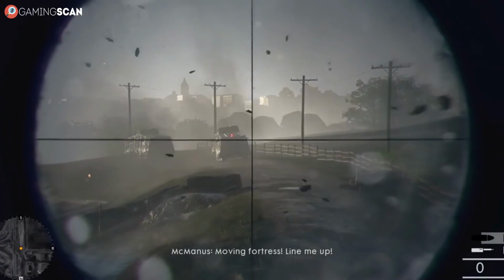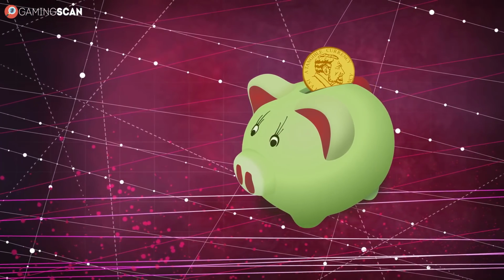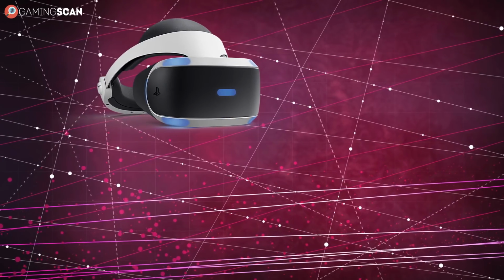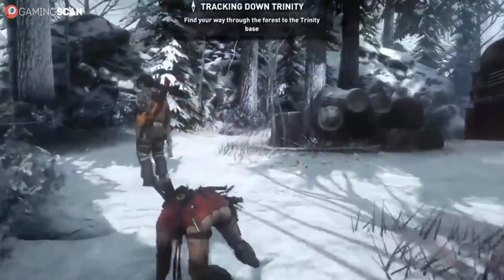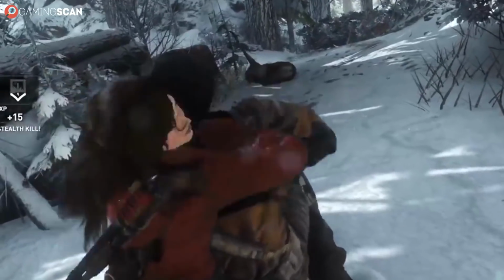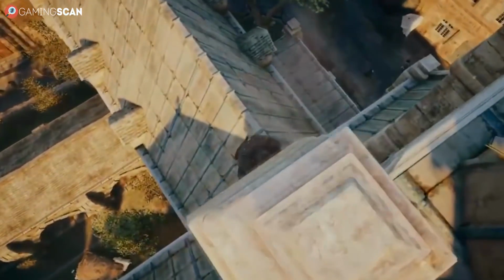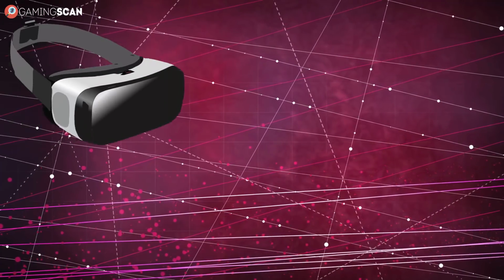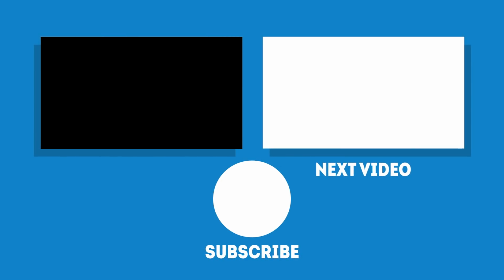Is PlayStation VR Worth It? [Everything You Need To Know]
Should you be getting a PSVR? Are they even worth it today?

Keep watching, because we'll be explaining all of that in this video!

Timestamps:
0:00 Intro
0:55 Platform Choice
1:36 Hardware Good Enough?
2:26 The Accessories
3:15 Conclusion